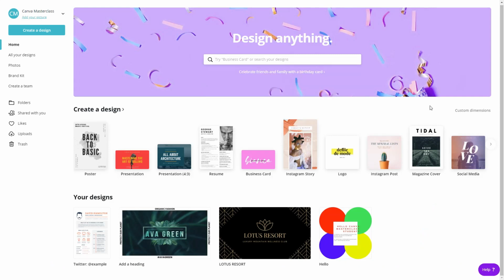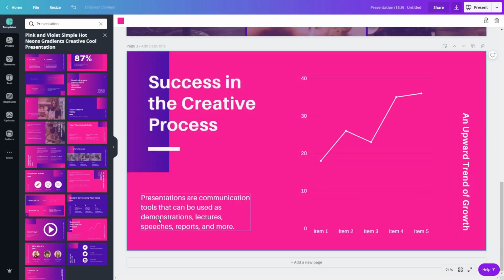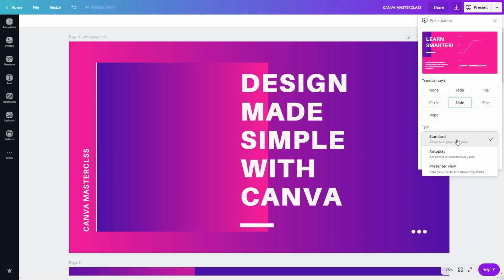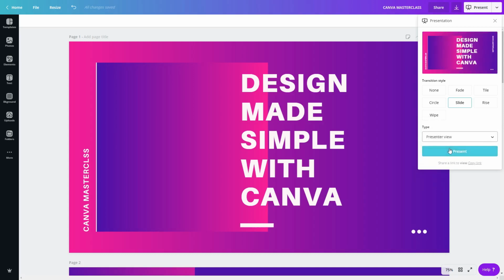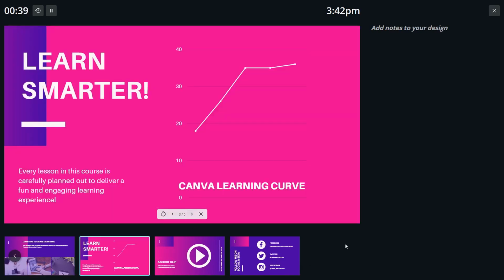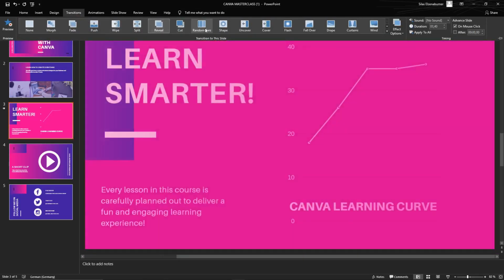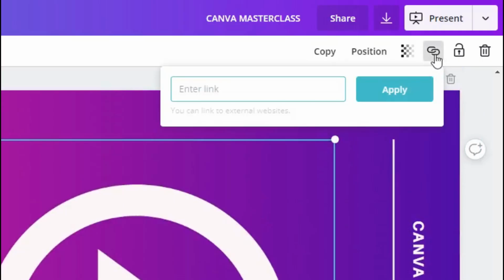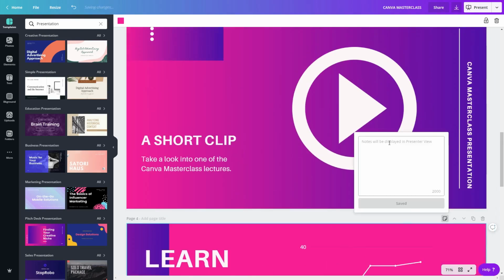21 Create Breathtaking Presentations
Create Breathtaking Presentations